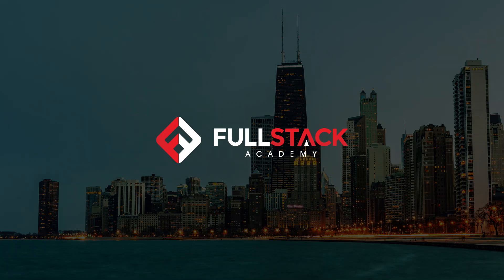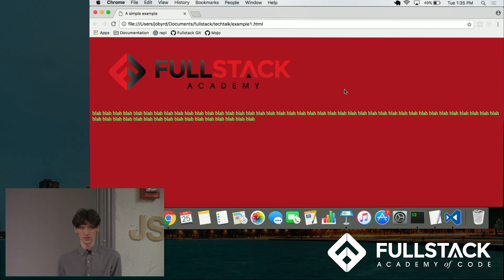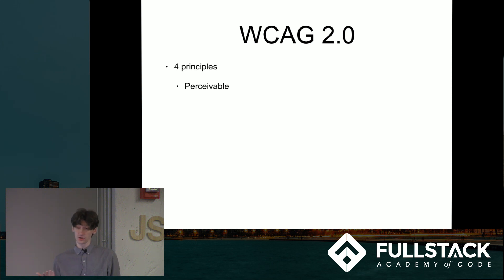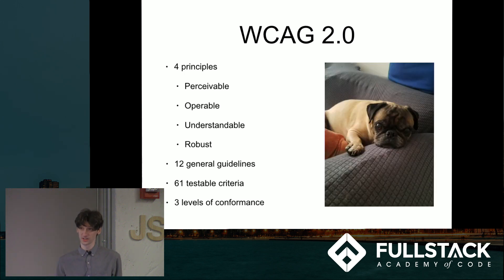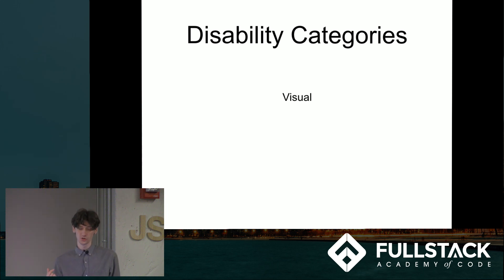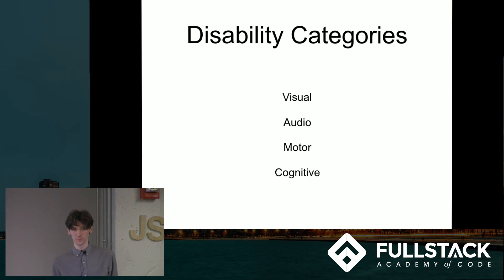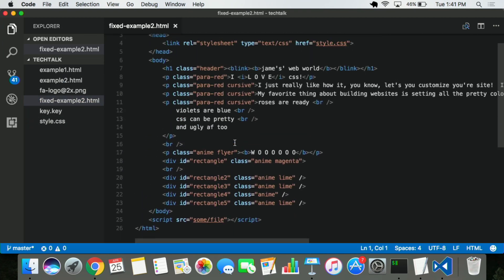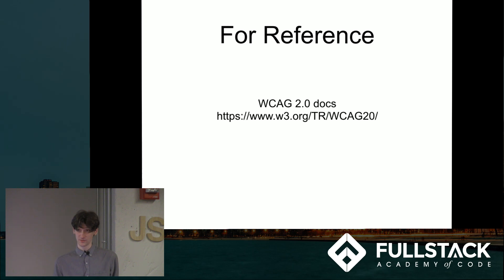Web Accessibility Guidelines - How to make your code Web Accessible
Web Accessibility refers to the inclusive practice of designing websites and applications that enable people with disabilities to participate equally on the World Wide Web and have equal access to information and functionality. In this video, we give an overview of the concept of Web Accessibility and the WCAG guidelines to how the web can be made more accessible to people with disabilities.

Watch this video to learn:

- What Web Accessibility is
- What the Web Content Accessibility Guidelines (WCAG) consist of
- How to modify your code to make it web accessible